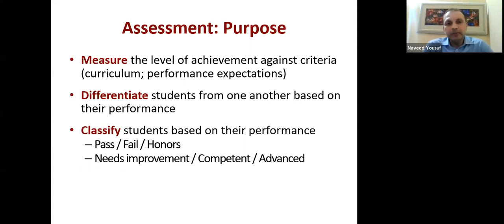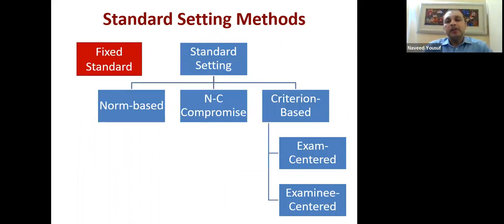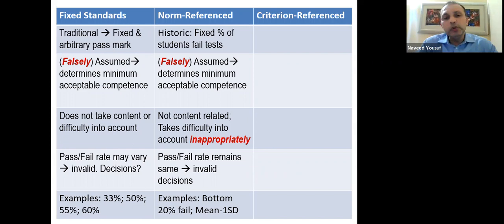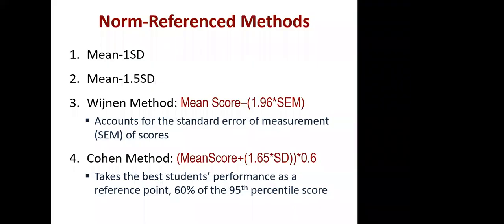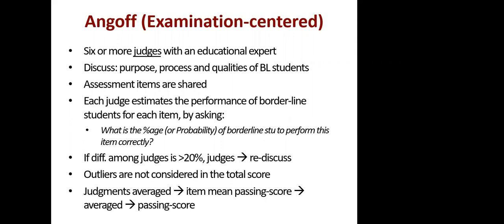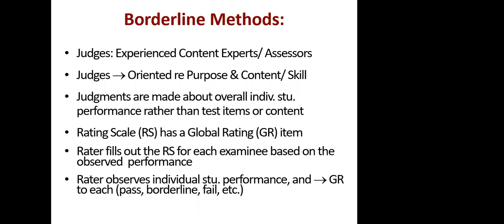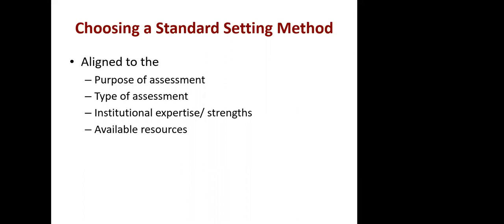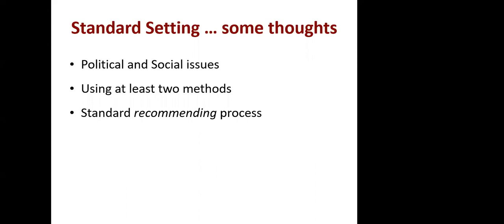Standard Setting In Assessment